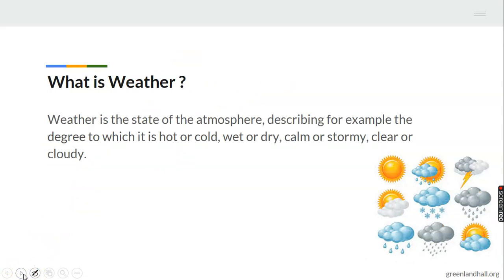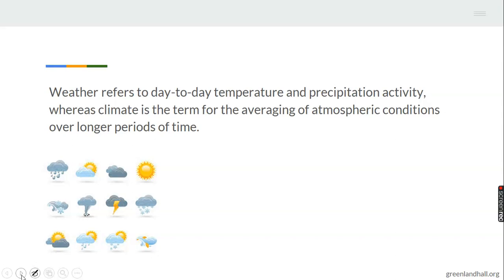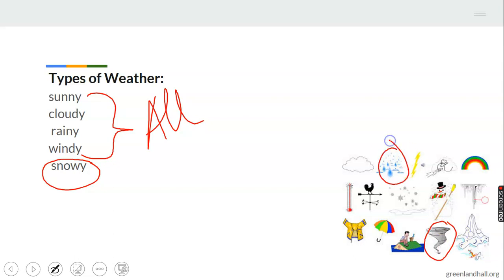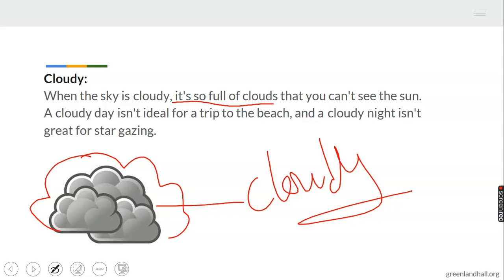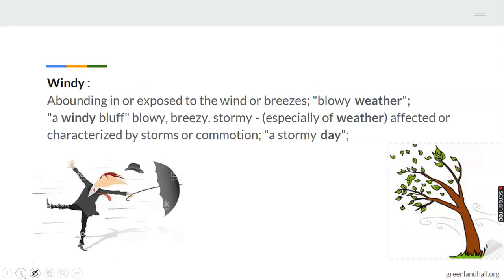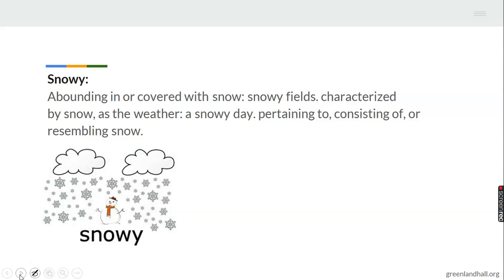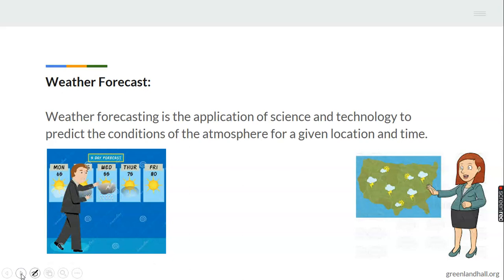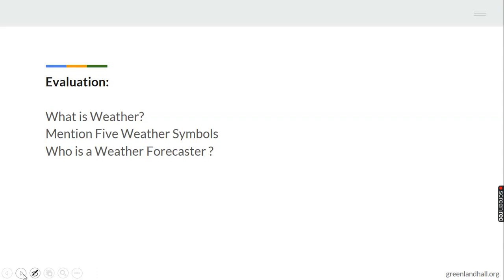Weather Symbols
Basic Science and Technology (Science)